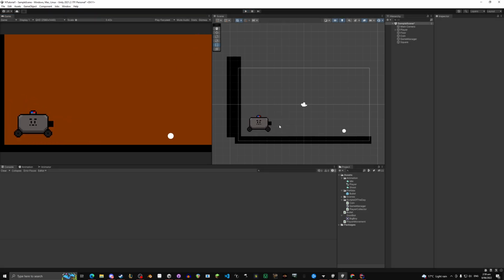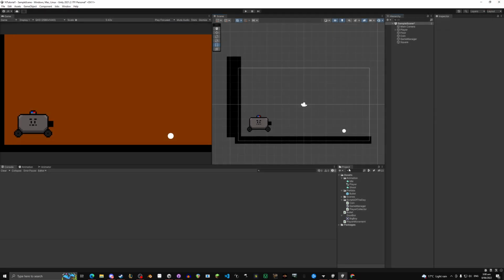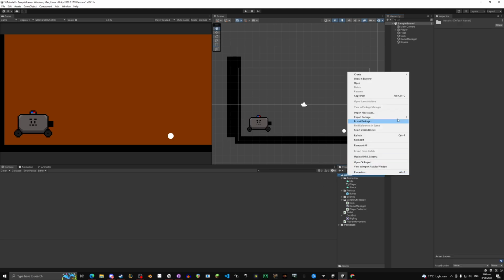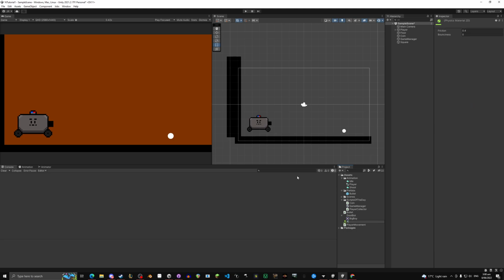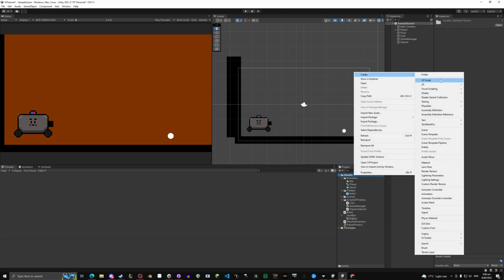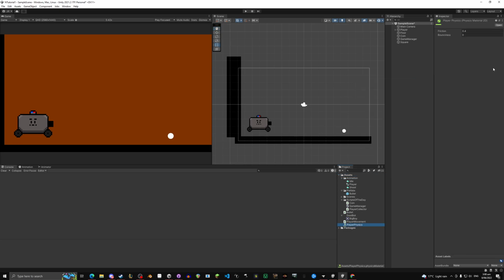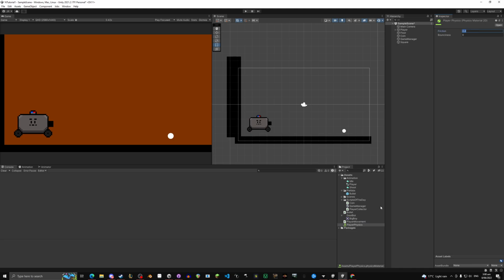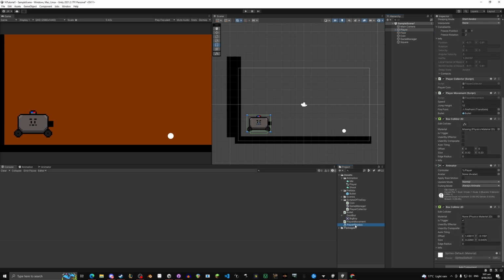Stop getting stuck on wall Unity2D Tutorial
very quick tutorial on how to stop your player from getting stuck on walls.